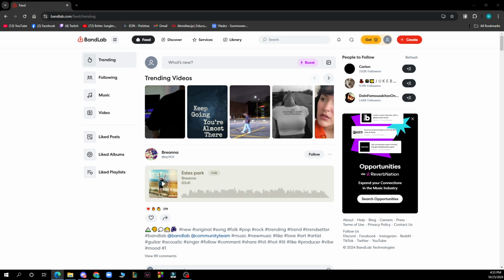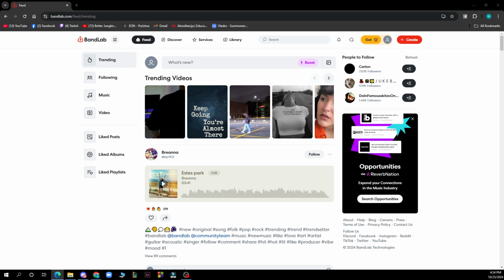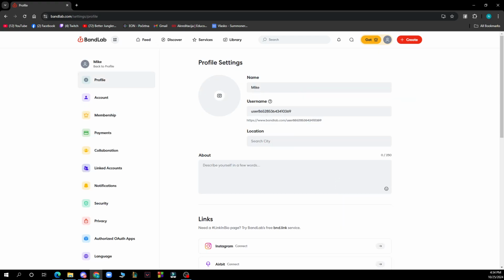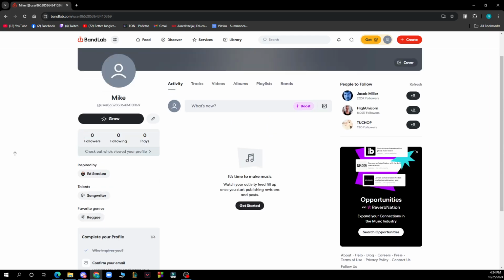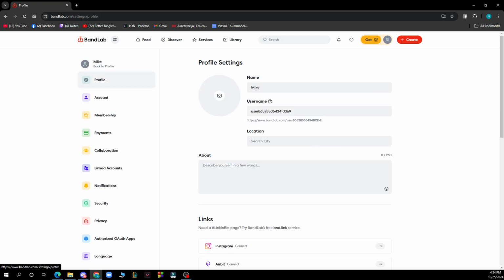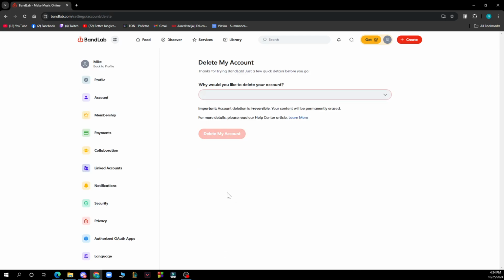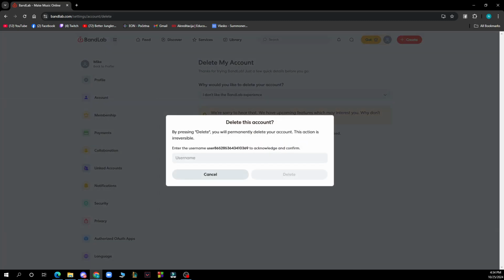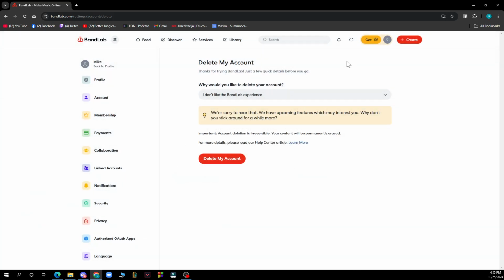How To Delete Bandlab Account (Quick Tutorial)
In this video I will show you How To Delete Bandlab Account. It would be good if you watch the video until the end so that you don't miss important steps.